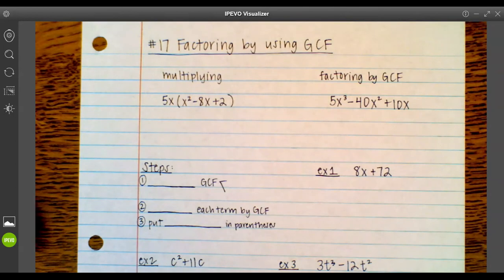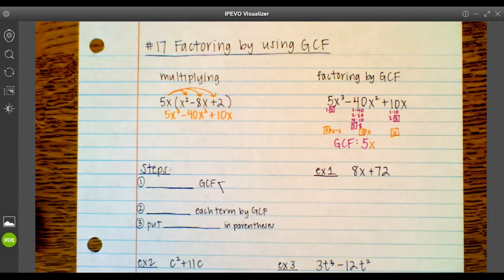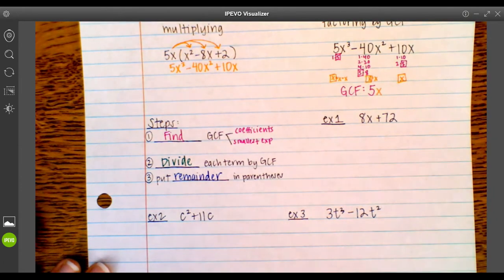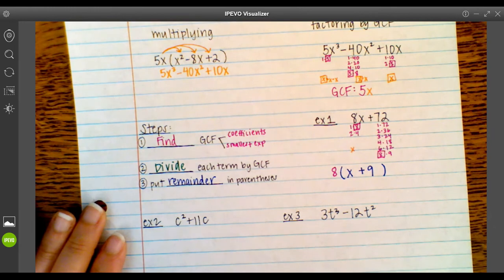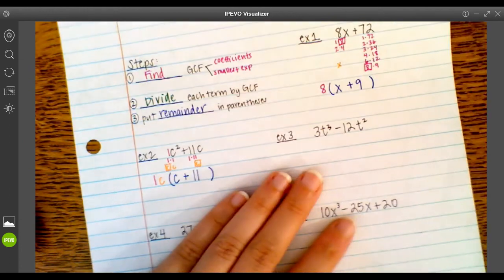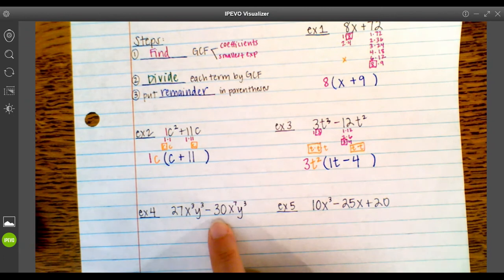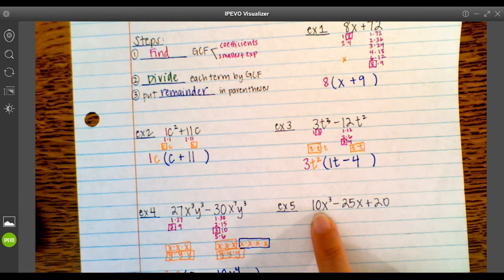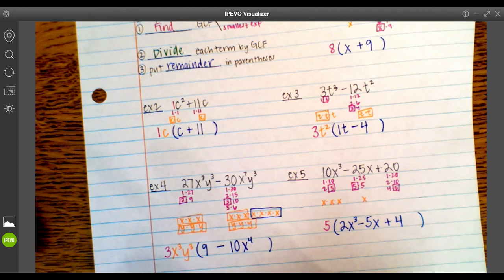#17 Factoring by using GCF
Factoring using GCF from expressions. Removing the GCF and finding what remains.